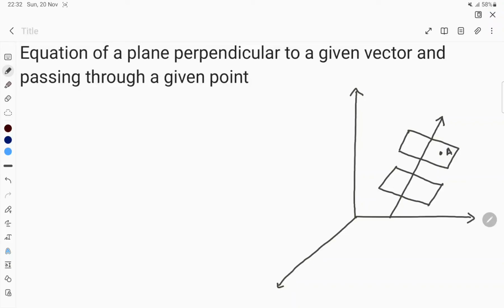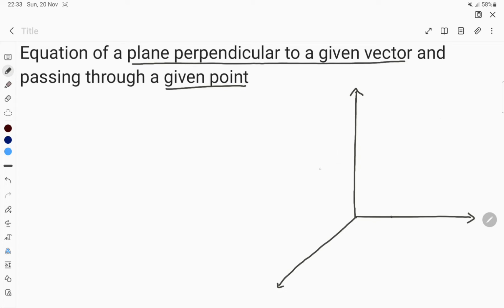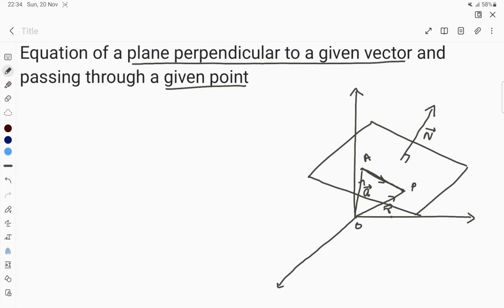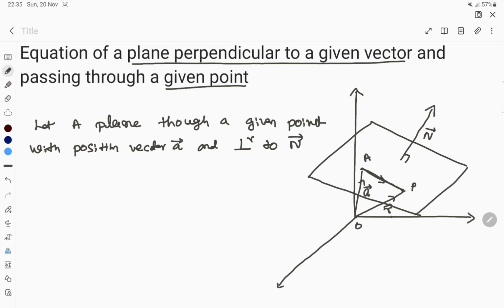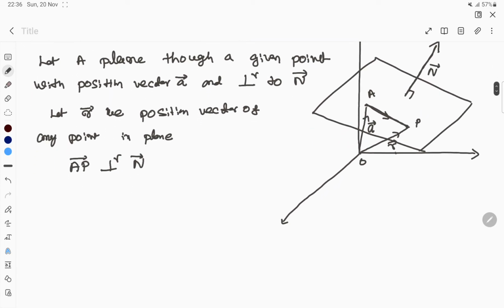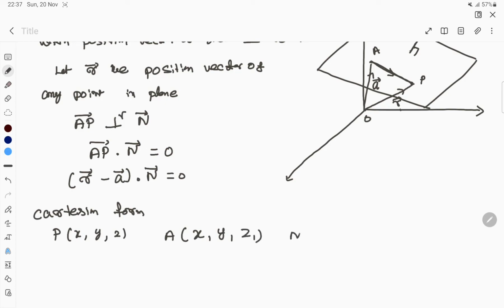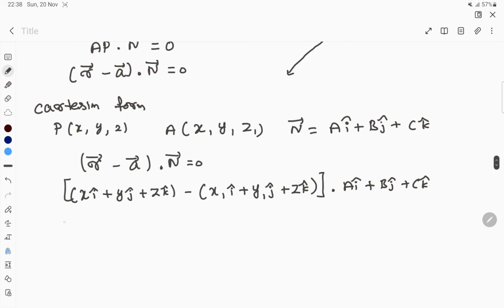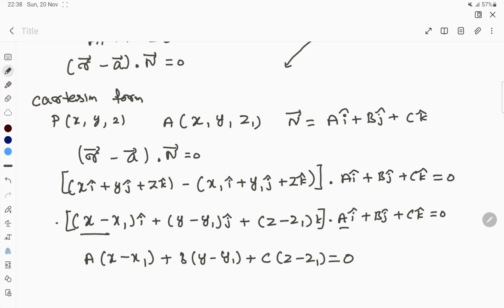equation of a plane passing through given point and perpendicular to given vector